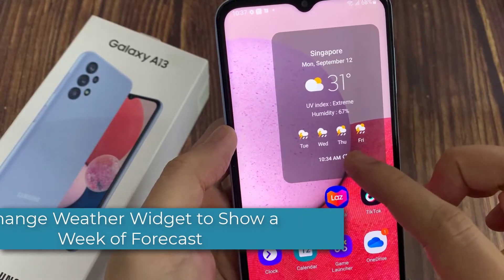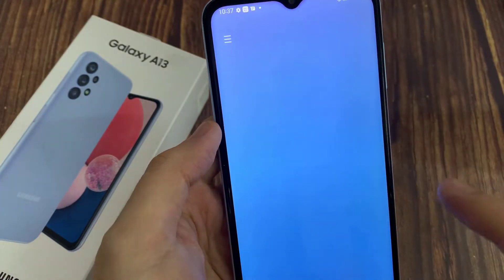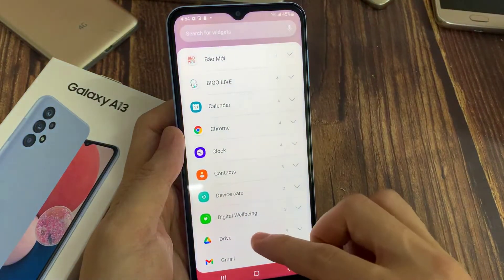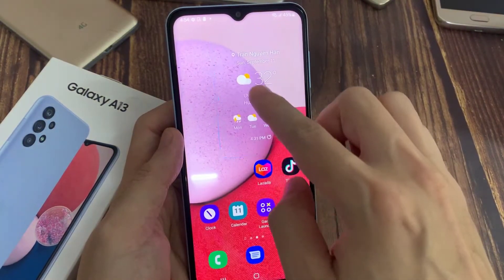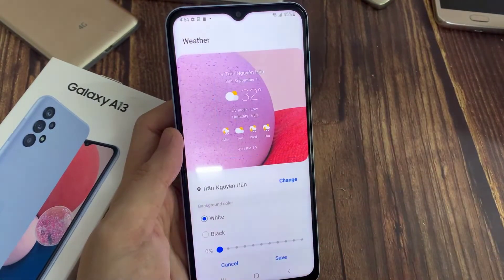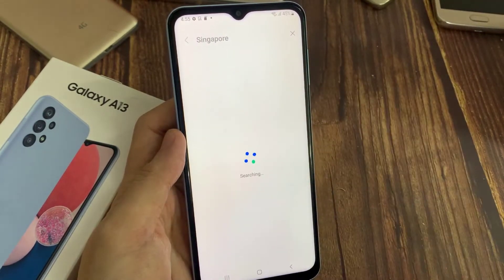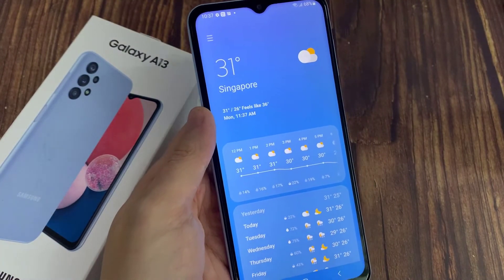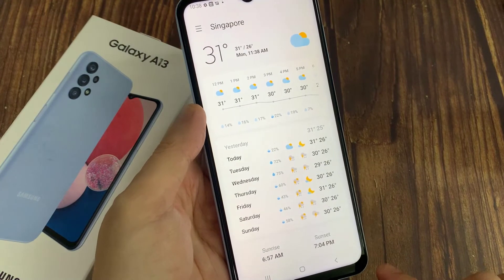Samsung Galaxy A13: Change Weather Widget to Show a Week of Forecast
Learn how to add a weather widget to show a week of weather forecast on Samsung Galaxy A13.